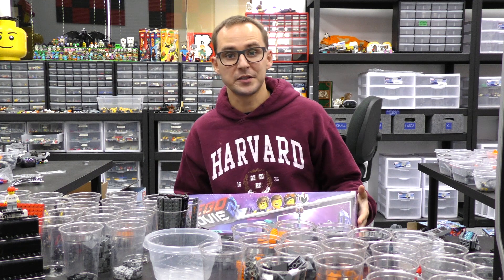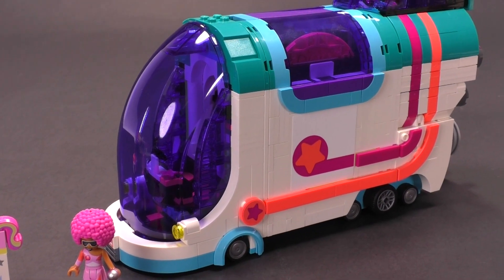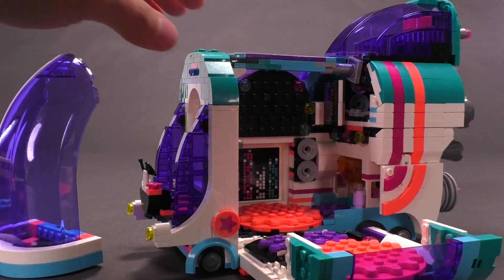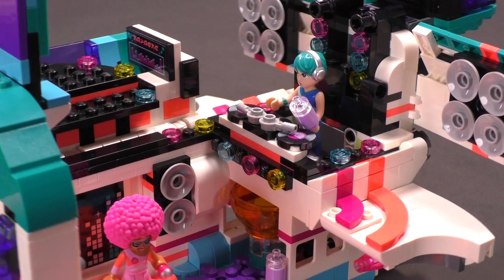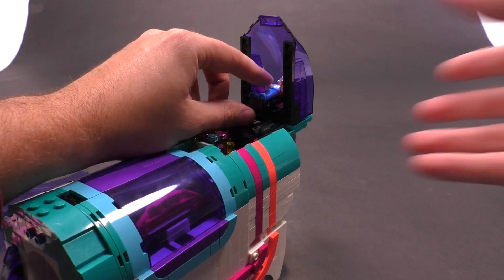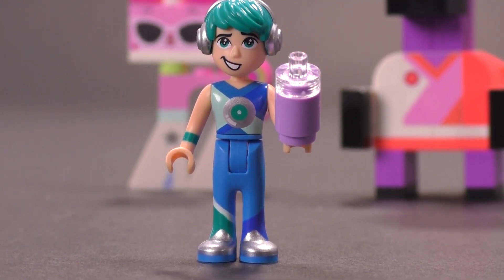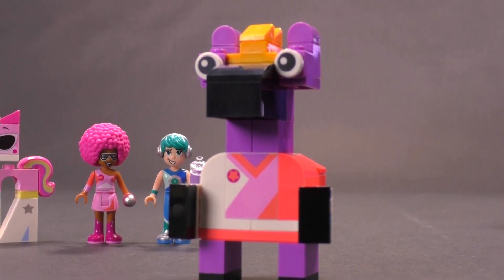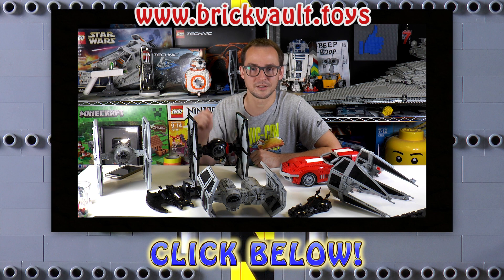Pop-Up Party Bus Review! LET'S PARTY! | LEGO Movie 2 Set 70828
LEGO Movie 2 Set!
70828 Pop-Up Party Bus
1024 parts | $79.99
Ages 9+

Brick Vault
USA